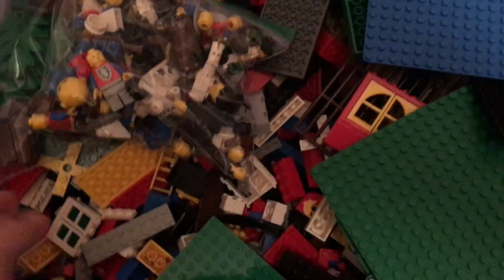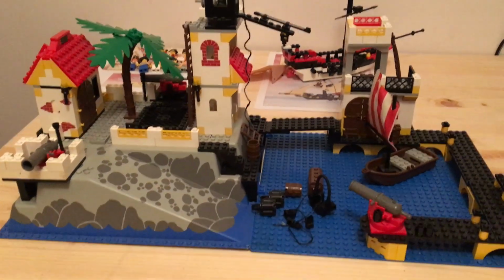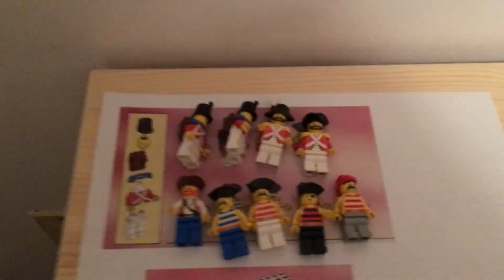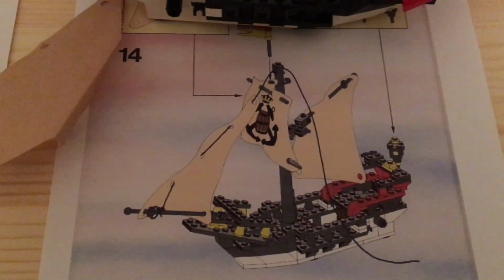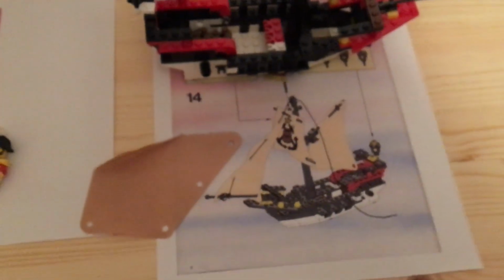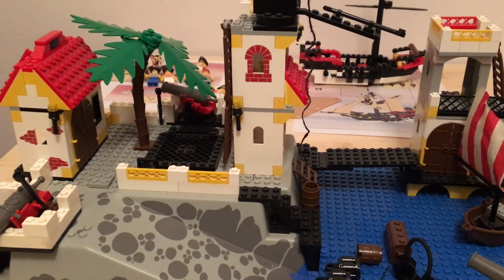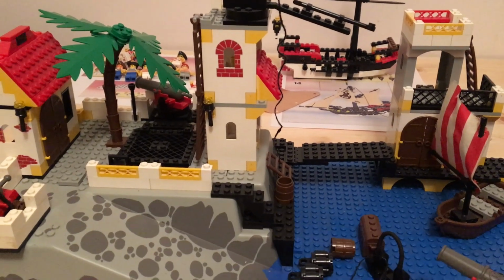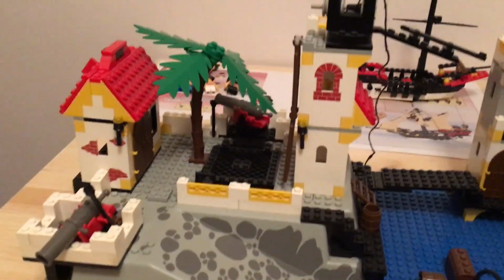Lego Pirates 6277 Imperial Trading Post Restoration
Attempt to fully put together this set from a piece bin found at a garage sale.